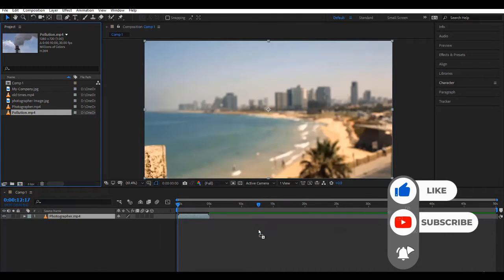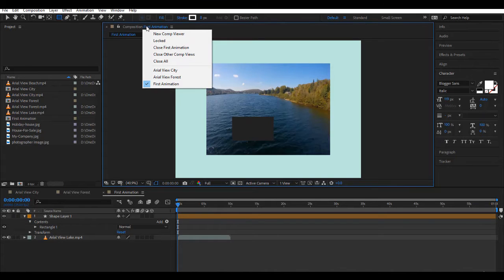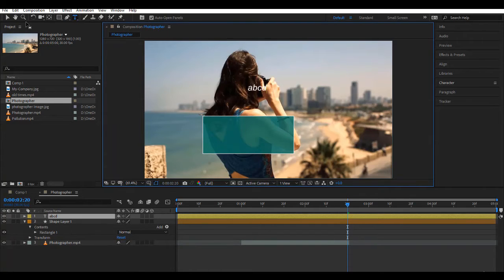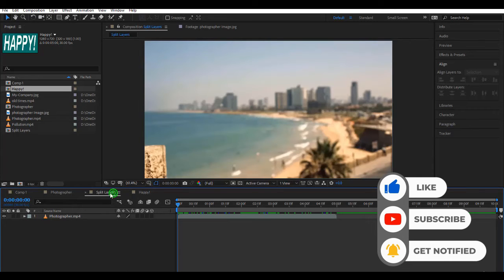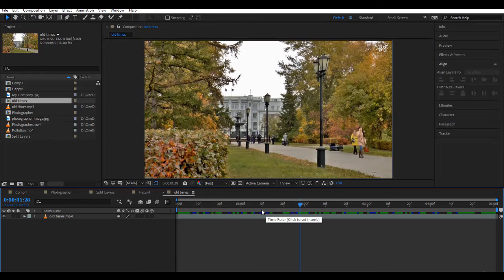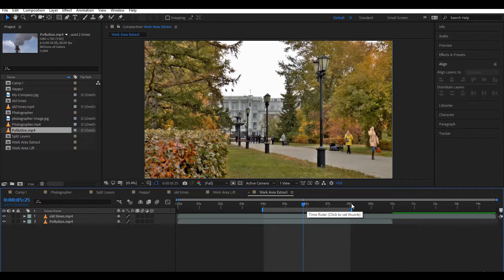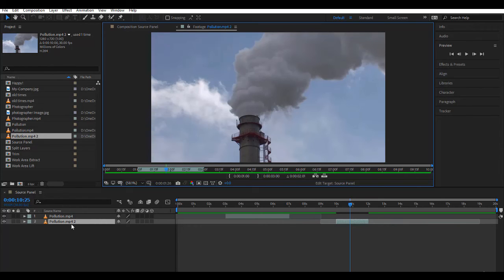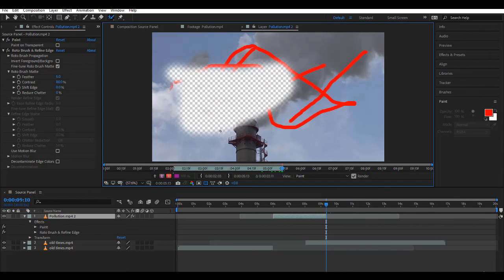Chapter 5 | Working with Compositions - Layers, Videos and Composition's| After Effect|Tutoriomatic.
Hey, guys welcome to my Tutoriomatic youtube channel.

You will learn all about layers, compositing, how to cut layer edit composition create with image and video, all editing technique.

3. Create Your First Motion Graphics Projects  After Effect  Chapter 3 (Part -1) -